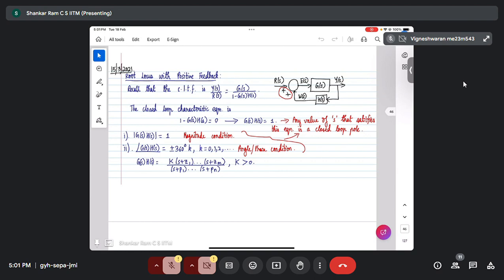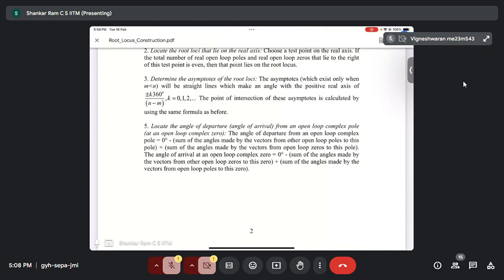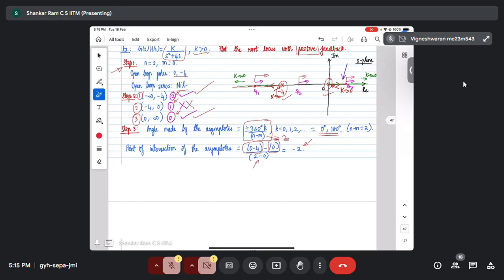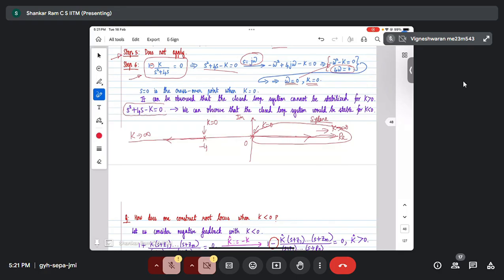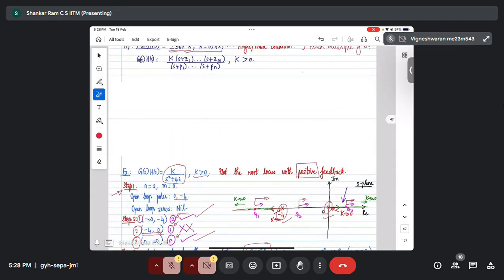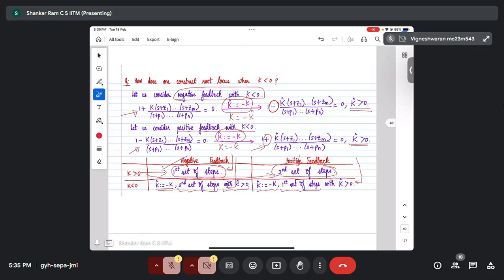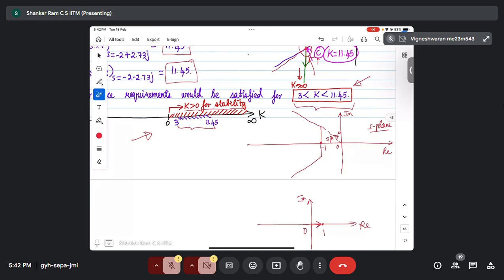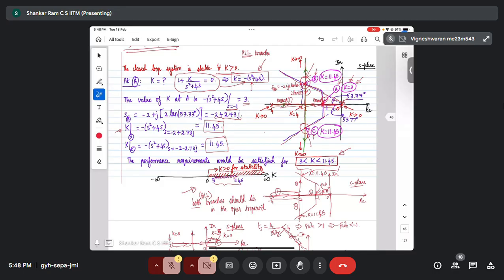Video 14_160225_ED5330W_Control of Automotive Systems